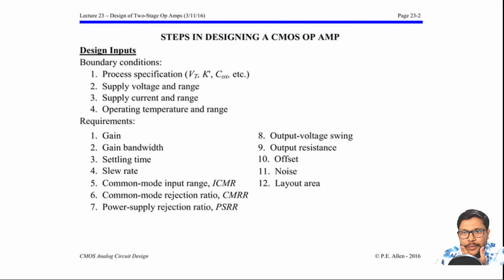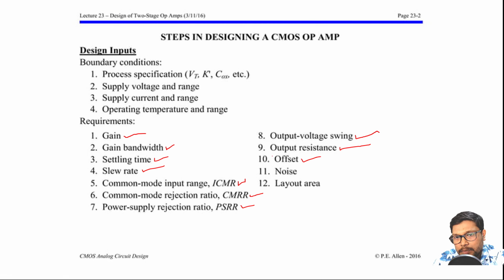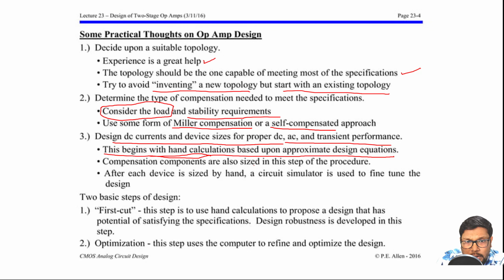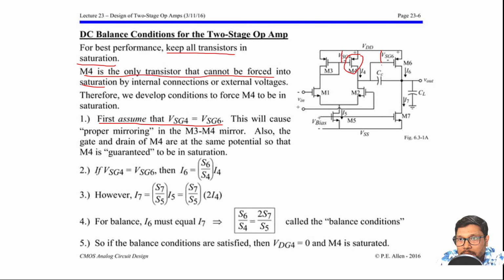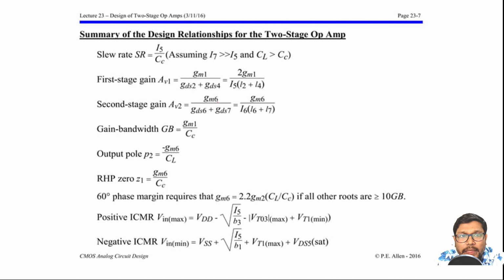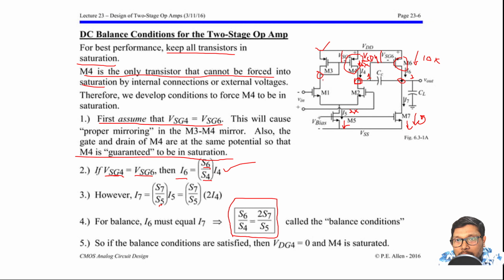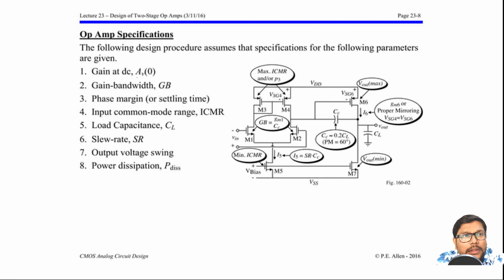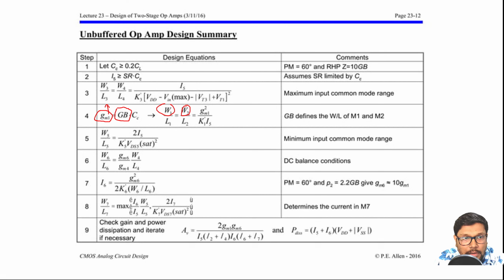Mastering 2-Stage Miller OpAmp Design with gm/Id Method part _2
In this video, I simplify the design of a 2-Stage Miller OpAmp using the gm/ID method. I walk you through step-by-step, explaining how to use the gain equation and UGB equation to determine the required Gain. After the theoretical talk I will demonstrate the complete simulation in Cadence for 90nm technology. I use an example with a gain (Av) of 1000, UGB of 10 MHz, and a load capacitance of 2pF to guide you through the process. This video is perfect for those looking to grasp the design fundamentals of a 5T OTA or 2stage opamp using modern techniques.

Common Source Amplifier
gm/ID method
CS Amplifier Design
Analog Design
Cadence Simulation
90nm Technology
Gain Calculation
UGB Calculation
VLSI Design
Amplifier Design Tutorial
Single Stage Amplifier
Analog Circuits
Gm/Id method
gm over id
gm/id plot
analog design
CMOS circuit design
Cadence Virtuoso tutorial
Cadence Calculator
Gm/Id plotting
transistor design
analog CMOS circuits
circuit design tutorial
electrical engineering
VLSI design
Cadence tools
Cadence analog design
#2 Stage Amplifier
Miller Compensation

follow us ‪@Algo-Aura‬